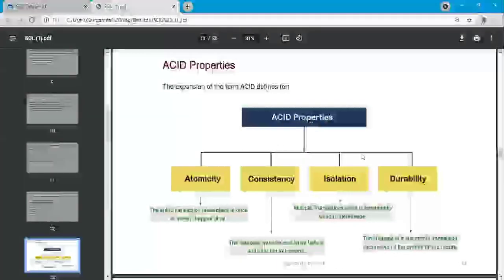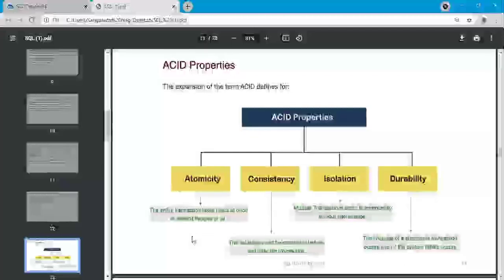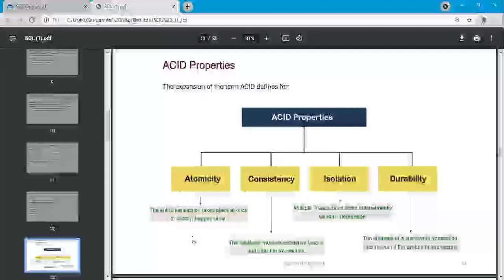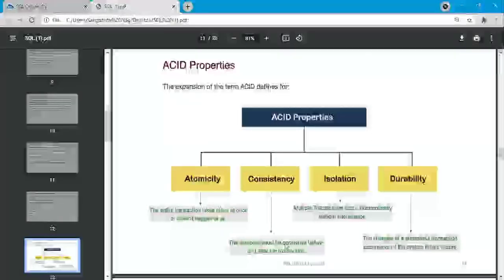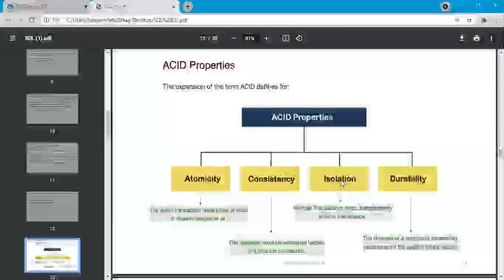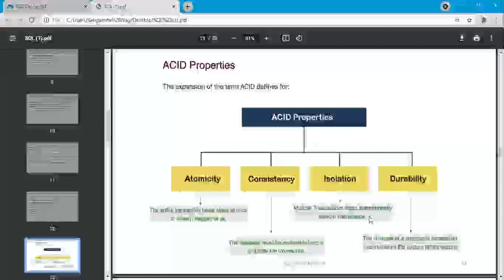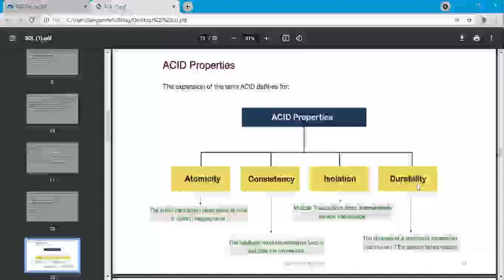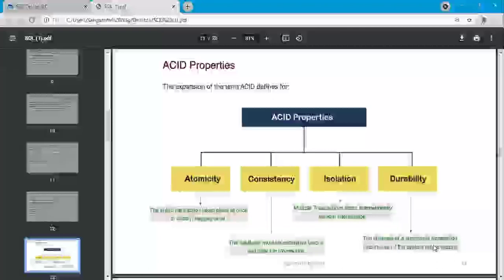DBMS - ACID Properties | ACID Properties in DBMS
In this video, we will discuss about ACID properties in DBMS.
Atomicity, Consistency, Integrity and Durability in DBMS.

SQL learning
What are ACID Properties in DBMS
ACID properties DBMS
Database management system ACID properties
Atomicity in DBMS
Consistency in DBMS
Integrity in DBMS
Durability in DBMS